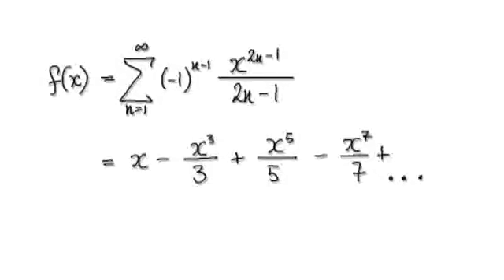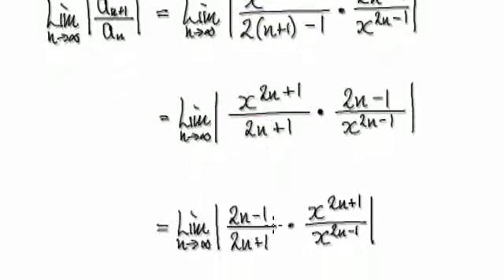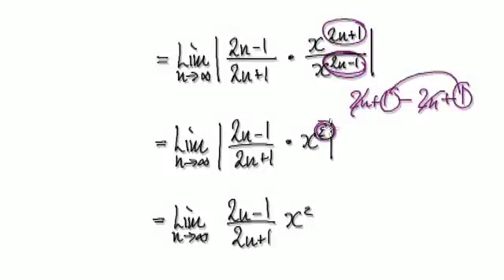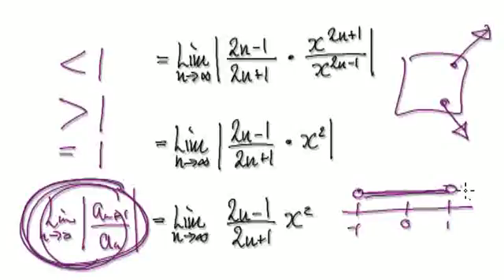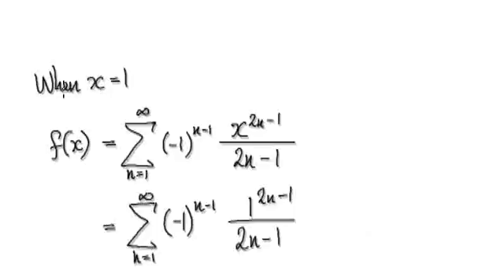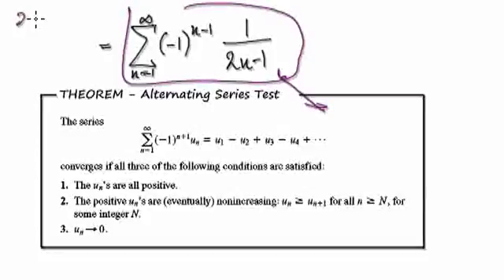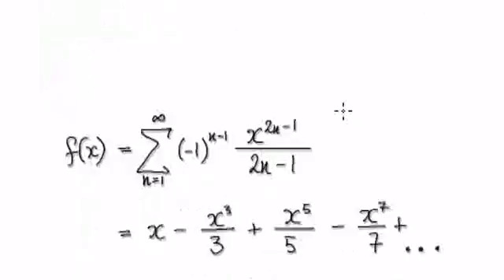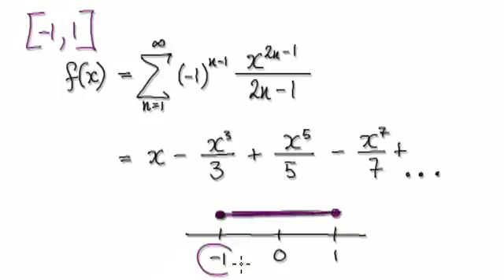Video 2706 - Domain, Power Series - x^(2n-1)/2n-1 - Practice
Domain, Power Series - Practice